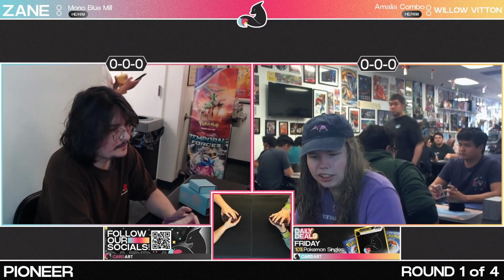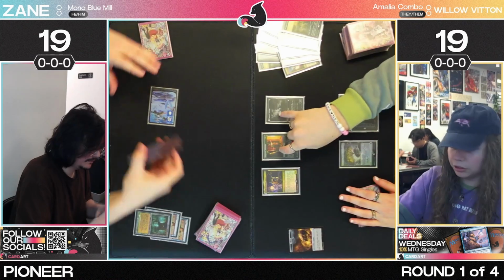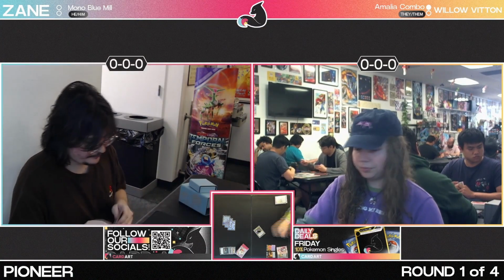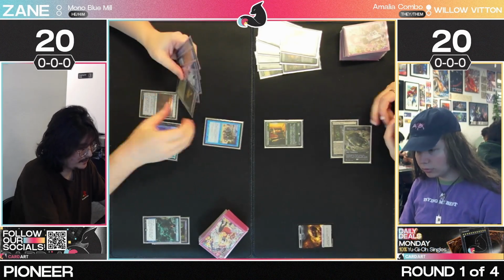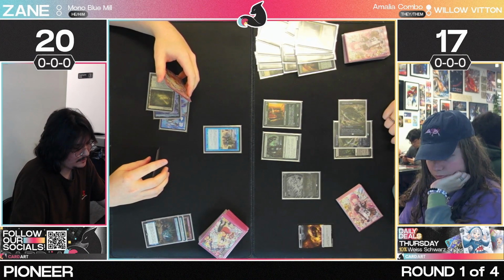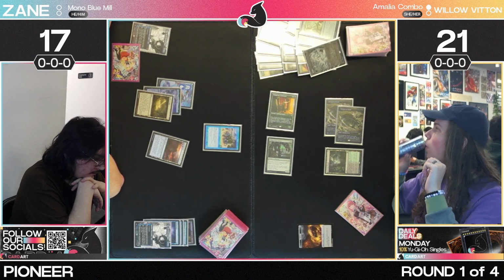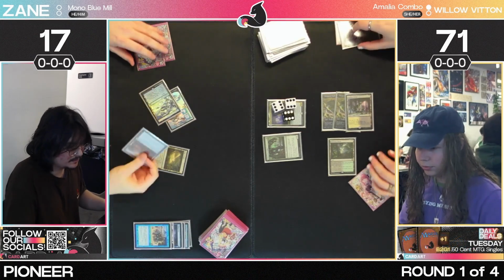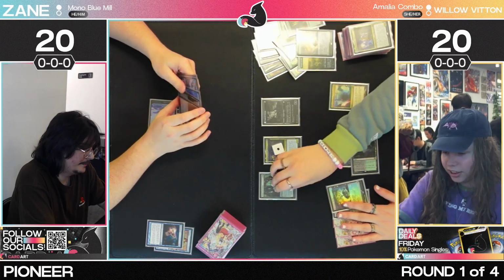Mono Blue Mill vs Amalia Combo | WE GOT CRABS! | Pioneer Paper Gameplay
Pioneer paper coverage LIVE with commentary. Can Mill be the hero in this story and take down one of the most annoying decks in pioneer?